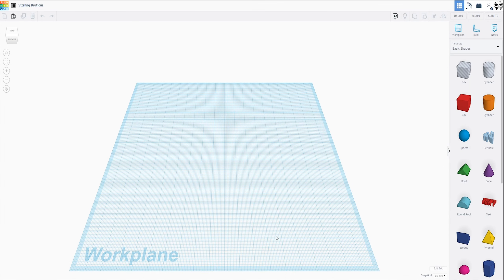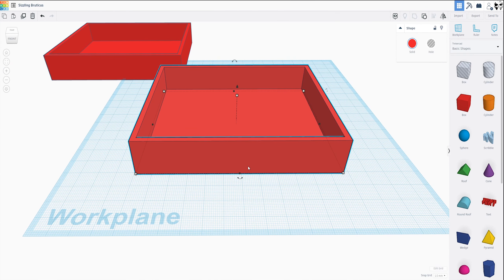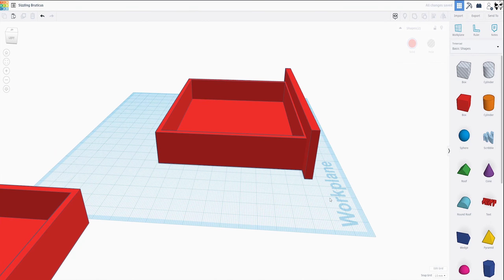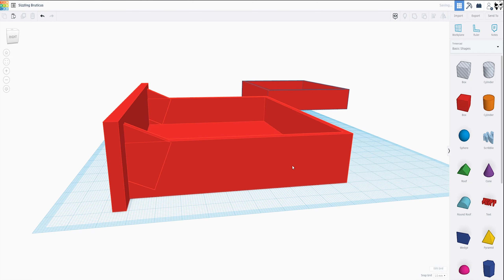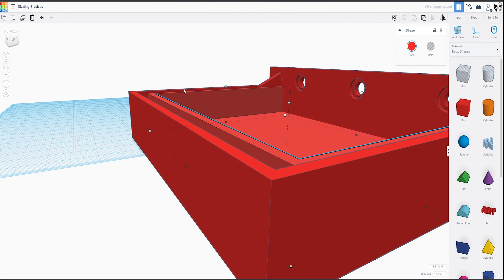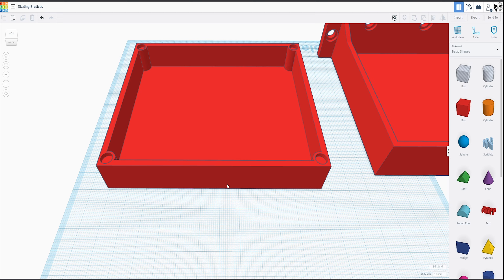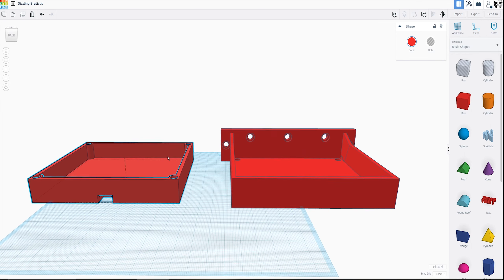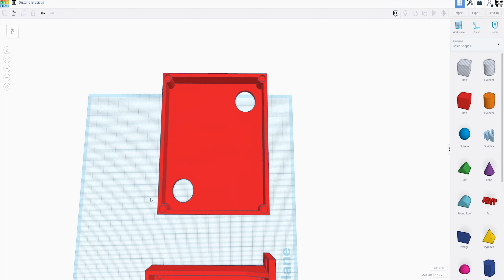Designing in Tinkercad | Magnetic Hidden Storage Shelf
◼◼ My stuff! ◼◼